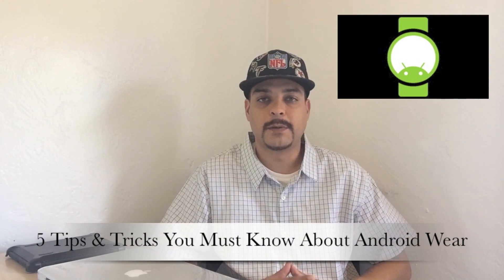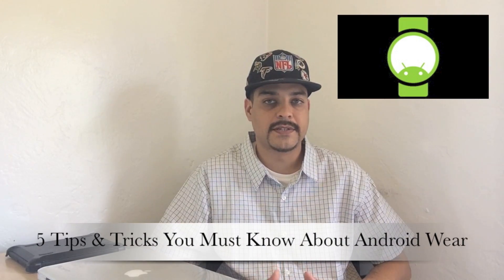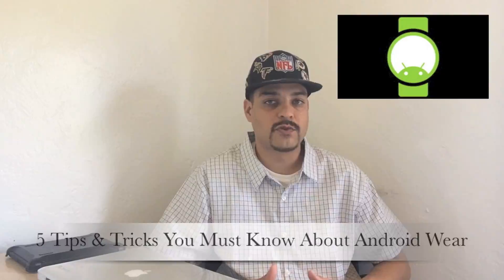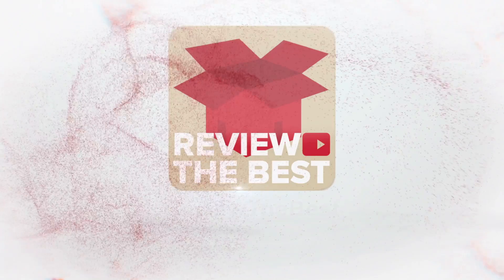5 Tips & Tricks You Must Know For Android Wear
5 Tips & Tricks You Must Know For Android Wear

In this video we go over 5 very important things to know about Android Wear Including the following:

1.How To Blacklist or stop a app from sending you a notification
2.How to send a text message
3.How to take a note
4.How to extend your battery life
5.How to use Android Wear as a Stopwatch